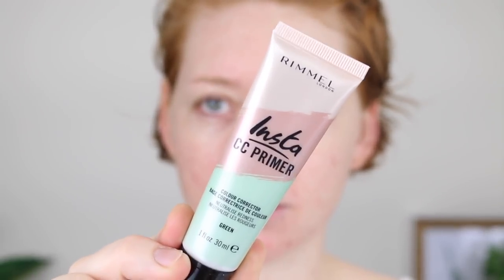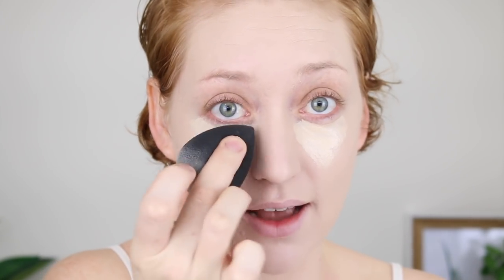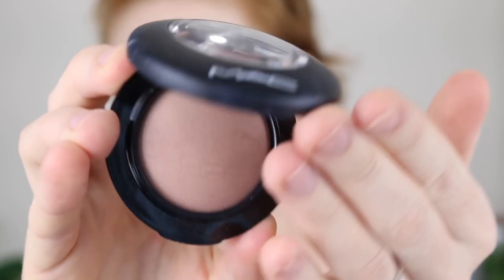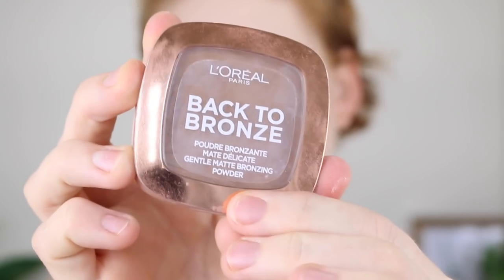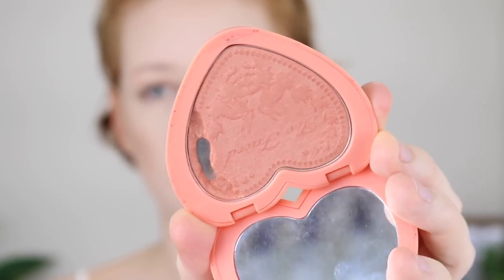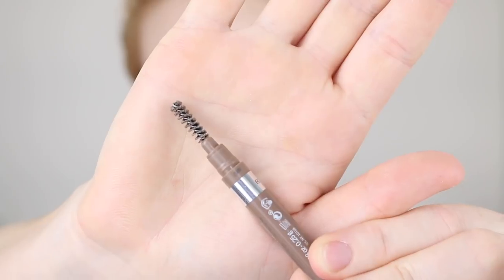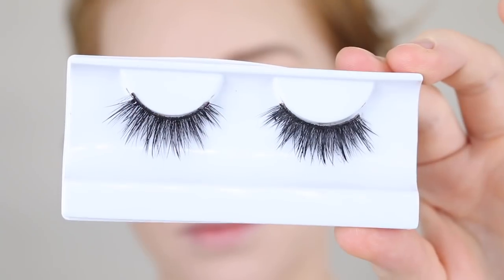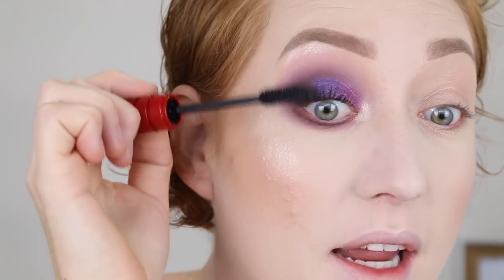Playing With New Makeup! Chatty GRWM | Makeup Revolution, Jeffree Star & More!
Hey guys!! Omg how are you? Today I am going to be doing a chatty grwm, I have a heap of new makeup that I want to use and share with you too! Make sure you thumbs up if you enjoy!

Rimmel Insta CC Green Primer / Real Techniques Stippling Brush
Makeup Revolution Conceal & Define Foundation F1/ Sigma F40
Makeup Revolution Fast Base Concealer in C1/ Beauty Blender
Maybelline Fit Me Loose Powder in 05 Fair / Sigma F30
Mac Mineralised Blush in Cosmic Force / Morphe MB35
Loreal Back To Bronze Bronzer in Sunkiss / Sigma F40
Too Faced Love Flush Blush in I Will Always Love You / Zoeva 132
Jeffree Star Liquid Frost in Frostbite / Beaty Blender
Too Faced Love Light Highlighter in Blinded By The Light / Real Techniques Fan Brush
Rimmel Brow This Way Fill & Sculpt Eyebrow Definer in Blonde
Too Faced Then & Now Palette
Sigma E38, E35, E45, E30, E15, E56
House of Lashes Iconic Lite Lashes